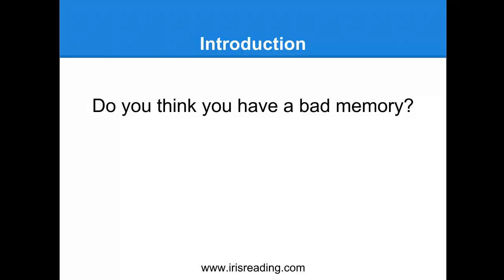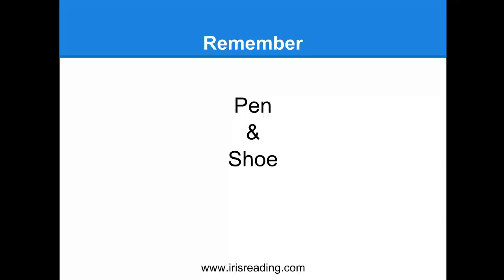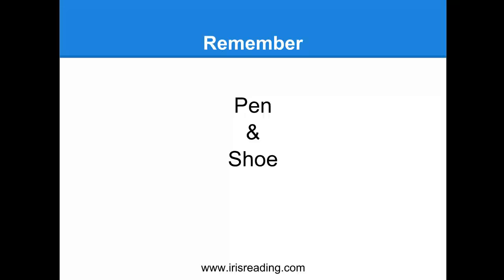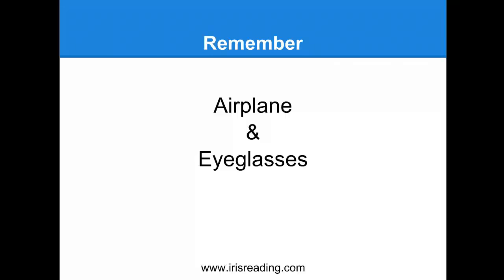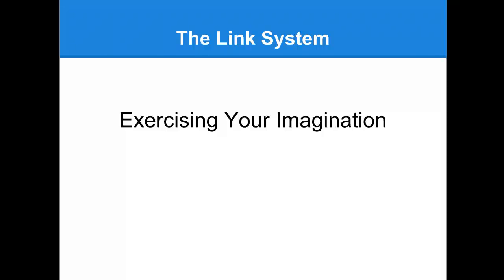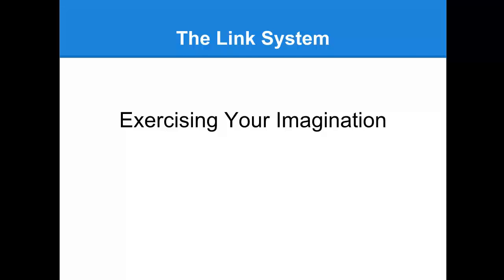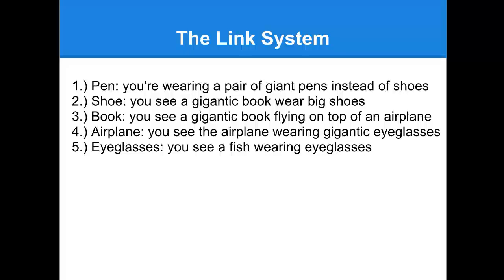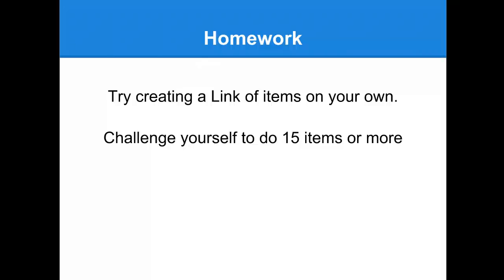Memorization Technique: The Link System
Learn how to improve your memory. This free class covers memory improvement techniques to help you remember more of the things you tend to forget. You'll learn tips to train your brain to increase its memory capacity.This free online class is from Iris Reading, the largest and leading provider of speed reading and memory improvement classes in the United States. This free online class discusses the link system and how this memory technique can help you remember things you need to memorize.